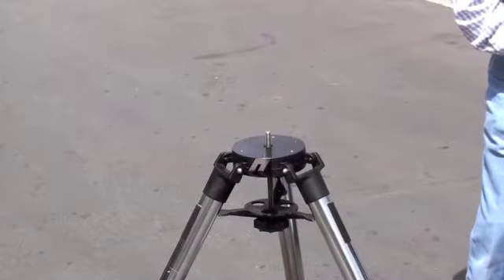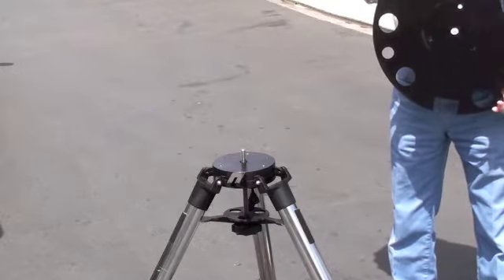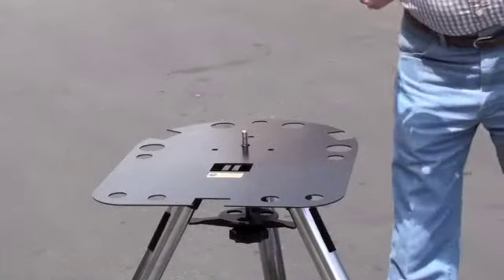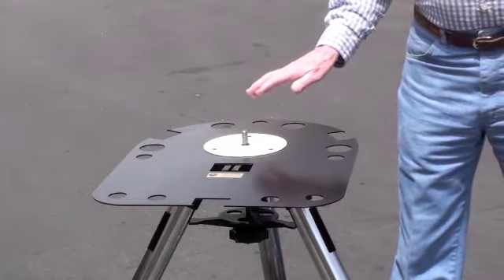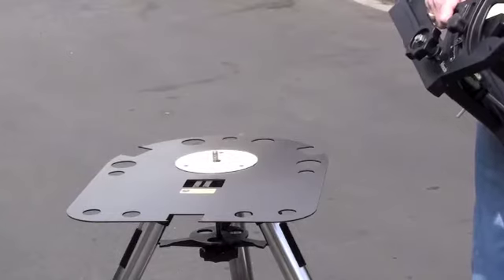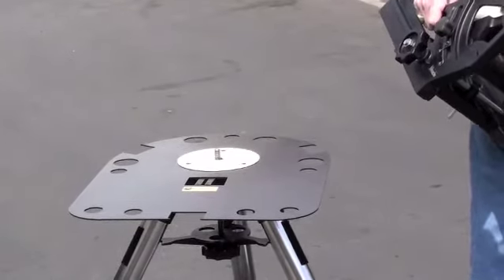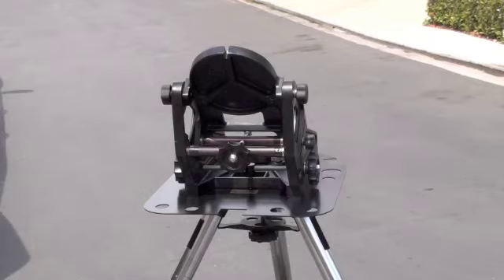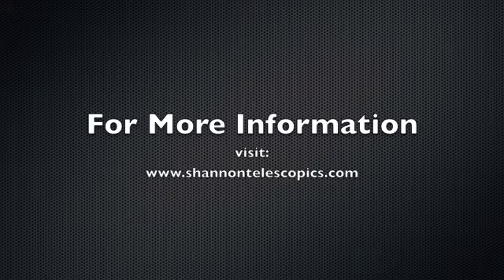ultrawedge install video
How to install ST Eyepiece Ultrawedge/Superwedge Accessory Tray